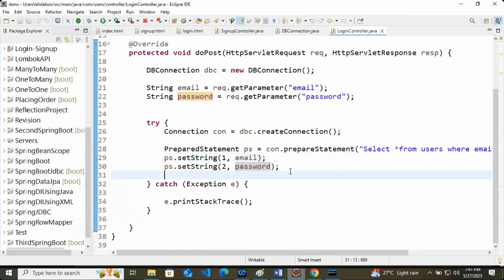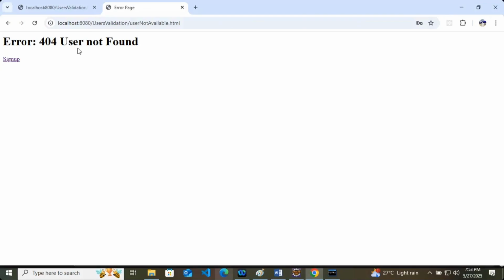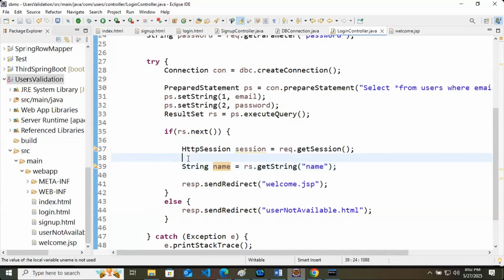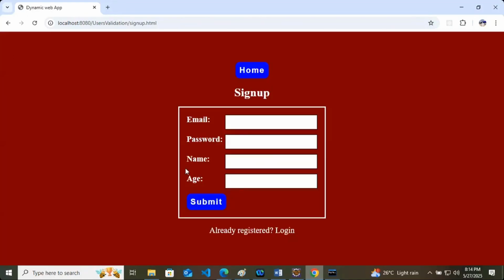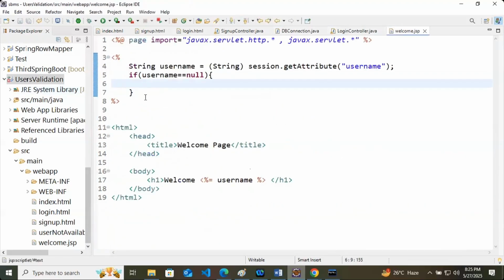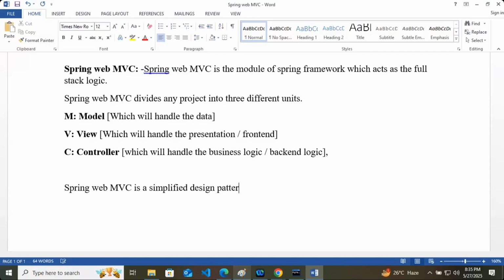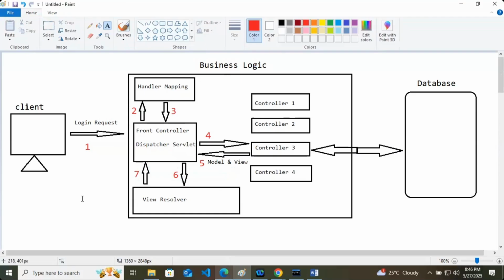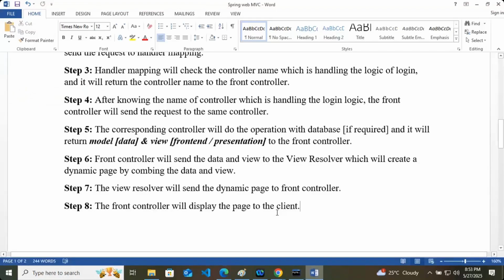27 May 2025 Spring Boot & Microservices Day 59